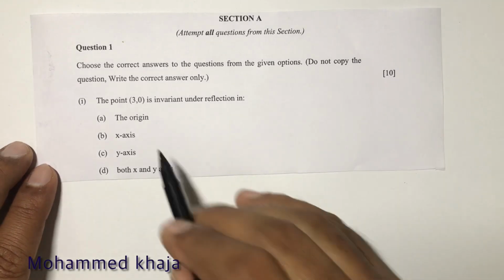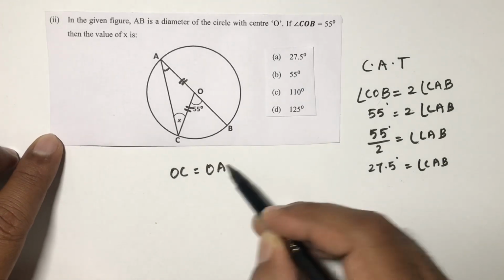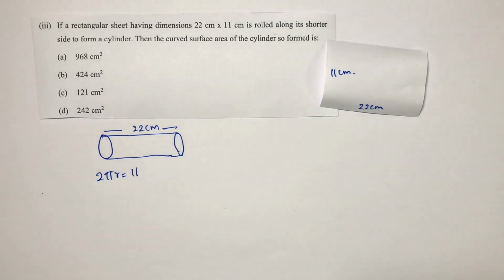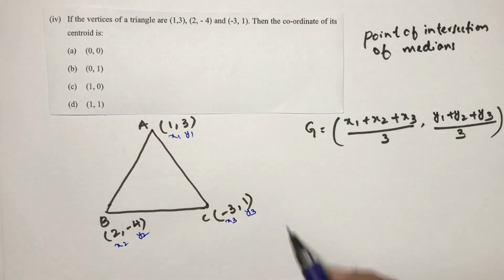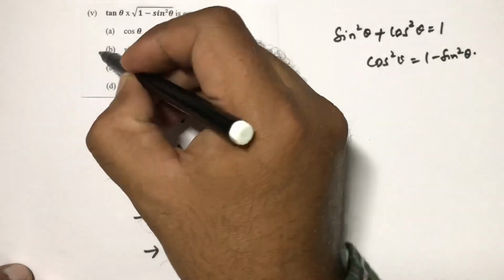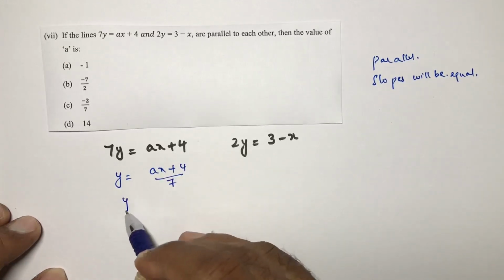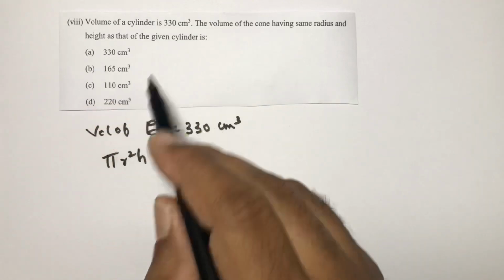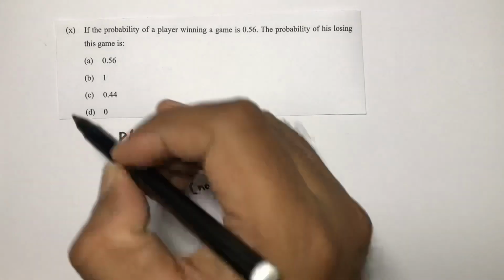CLASS X ICSE MATHEMATICS SEMESTER 2 EXAMINATION SPECIMEN QUESTION PAPER SOLUTIONS SECTION A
CLASS X ICSE SEMESTER 2 EXAMINATION SPECIMEN QUESTION PAPER MATHEMATICS